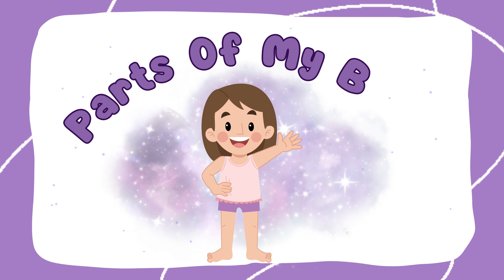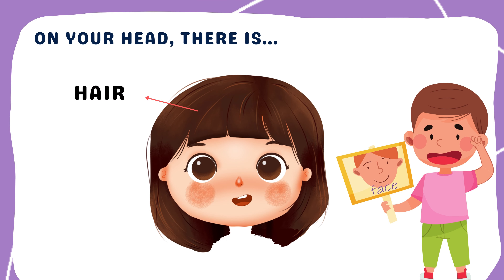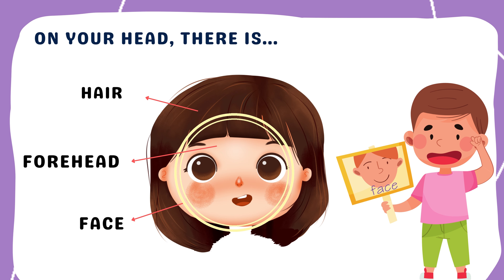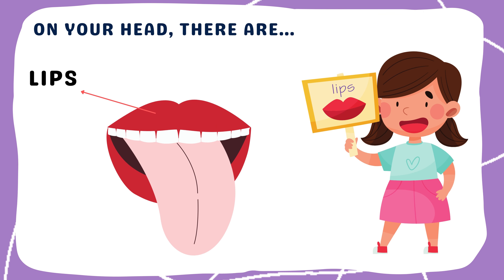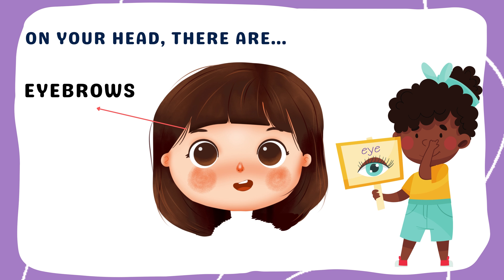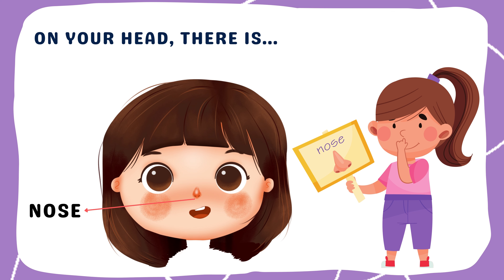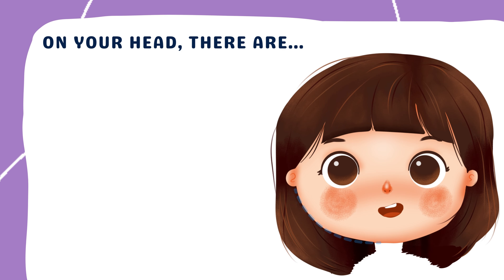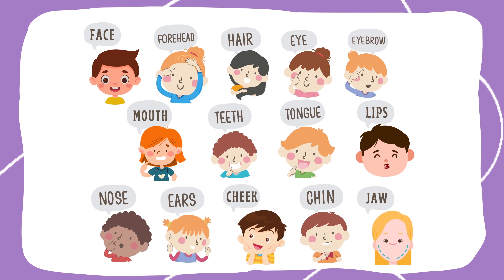A Tour of Your Amazing Body Parts! Let's Learn About Our Body Parts!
Join us as we explore the amazing parts that make up our bodies! We'll learn all about our heads, tummies, arms, legs, and more! This fun, educational video is perfect for little learners.